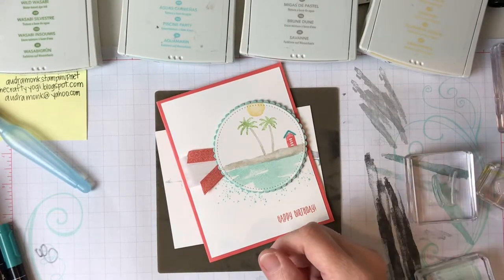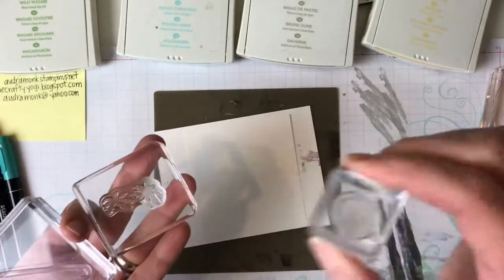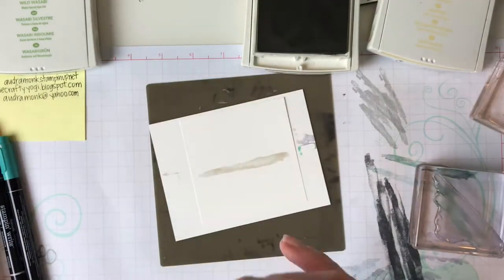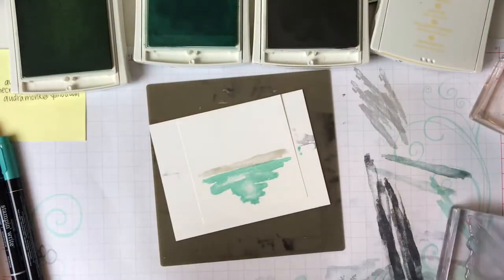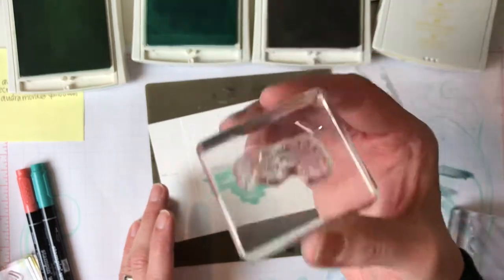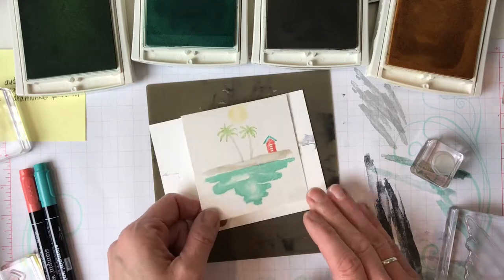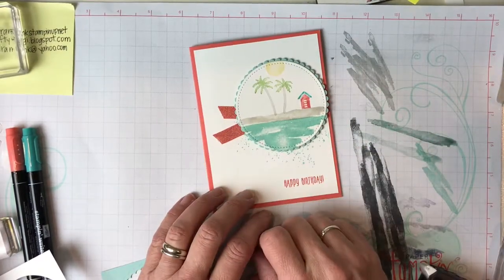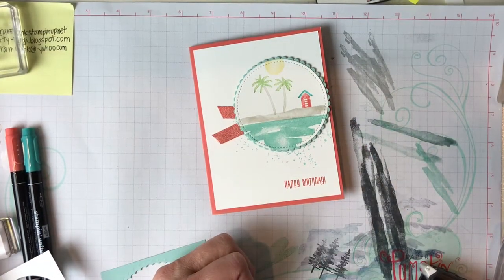Waterfront Series #4. Simple Beach Scene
4th in a series of 4 featuring the Waterfront stamp set from Stampin’Up. Quick and simple beach scene.